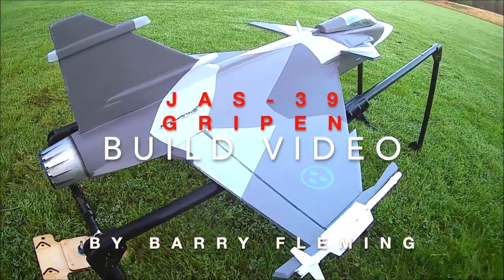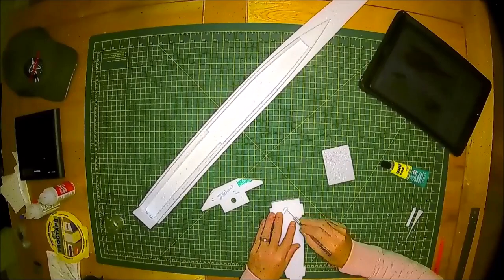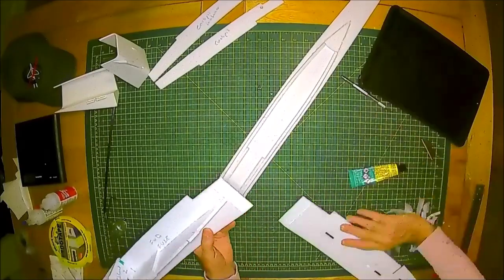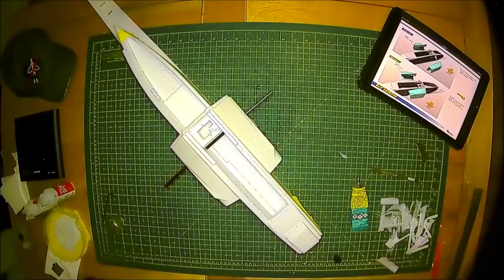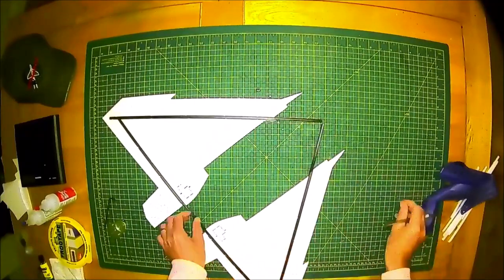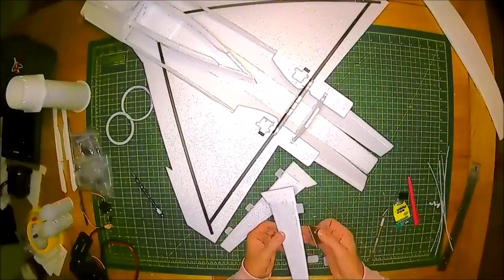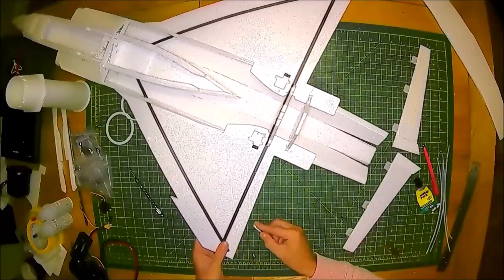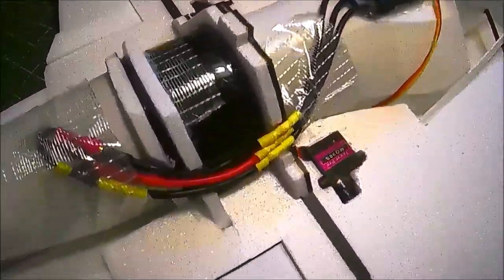Jetworks - Jas 39 Gripen build video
Check out Barry Flemings Jas-39 Gripen build video!  Huge thanks for putting the effort into showing us all how he builds!   A great help to many!

Plans and 3D print files can be found in the Jetworks Store